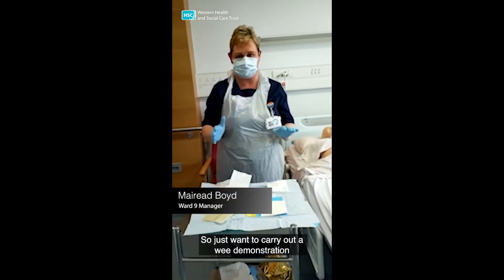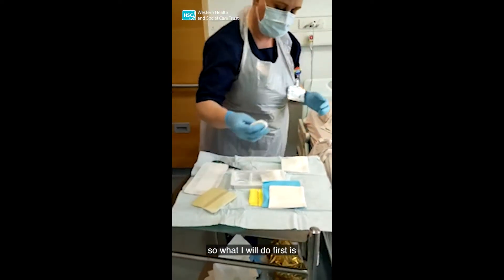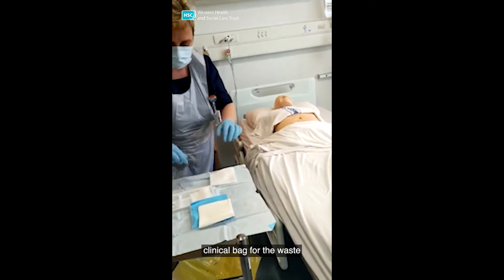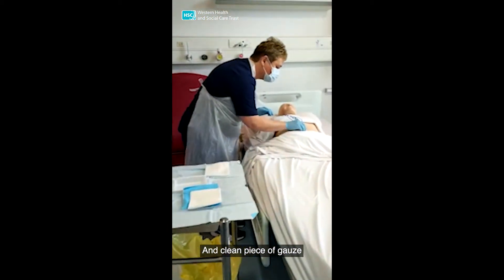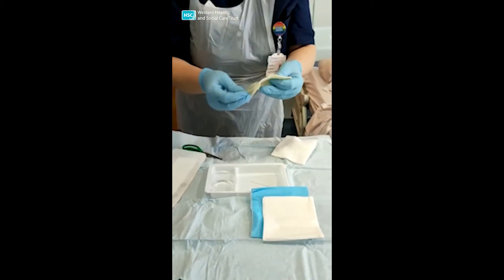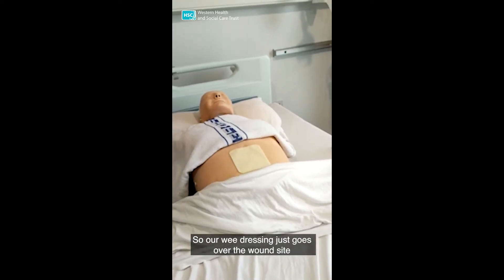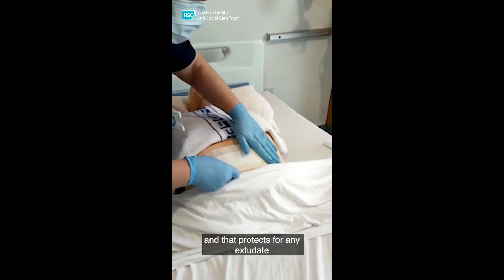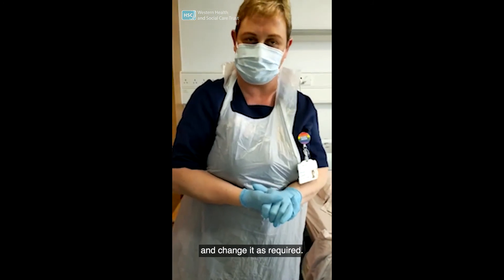Careers | Adult Nursing, Ward 9 Manager, Mairead Boyd, Wound Dressing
Mairead Boyd, Ward 9 Manager gives a demonstration of dressing a patient's wound.